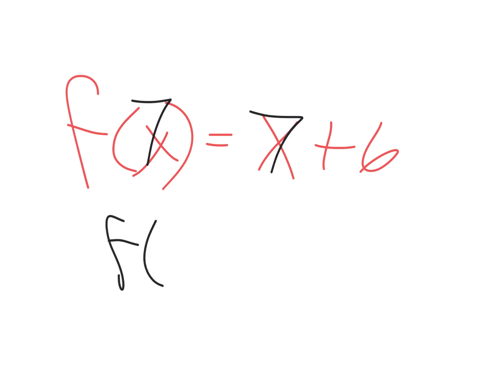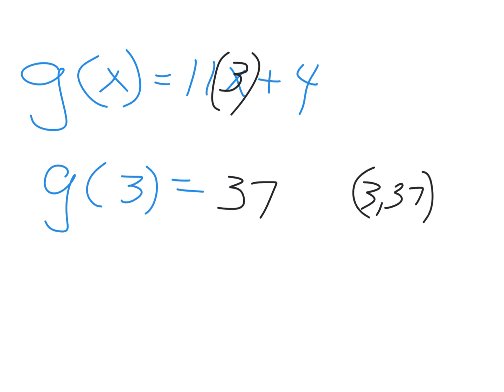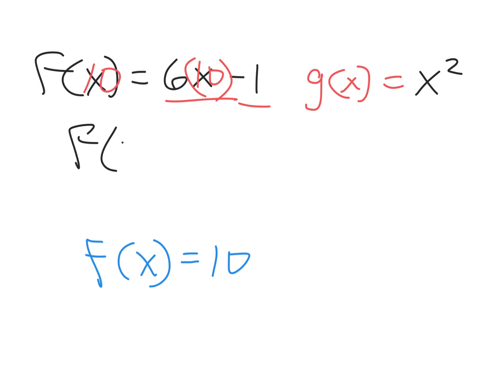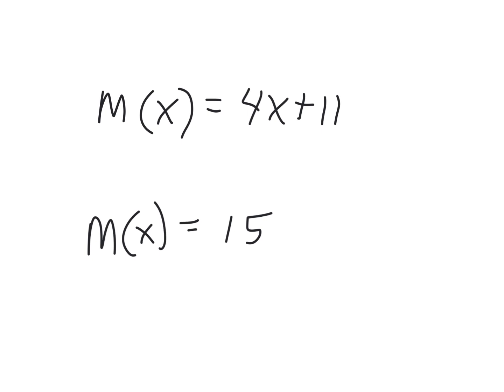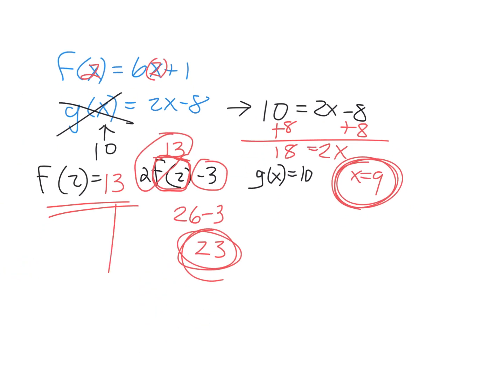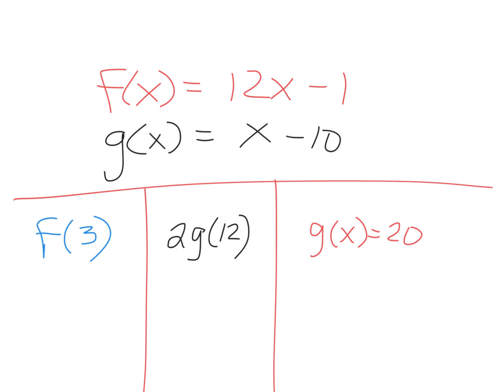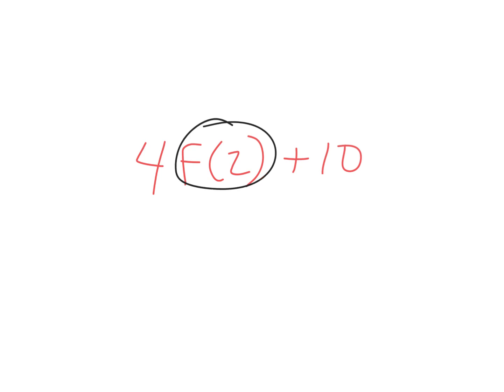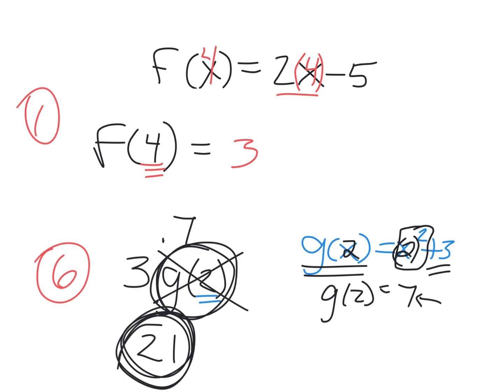ha evaluating functions Sept 19 2024